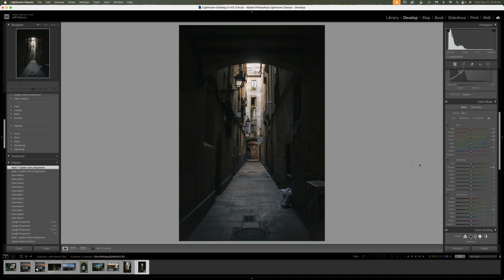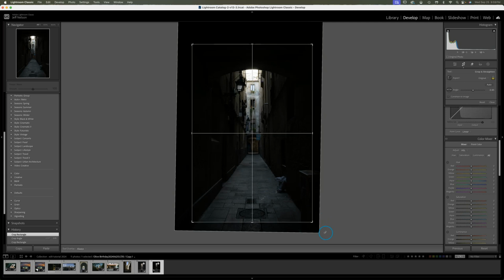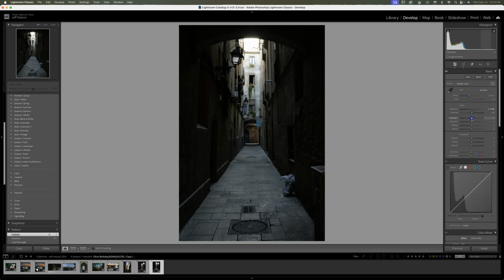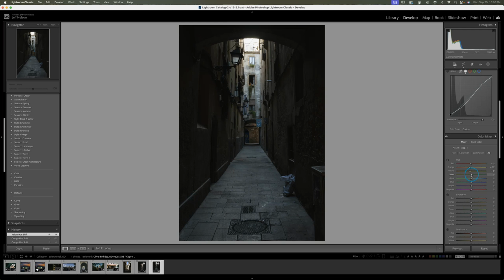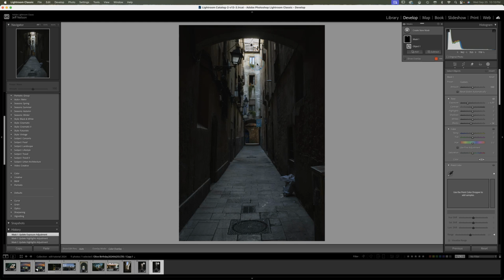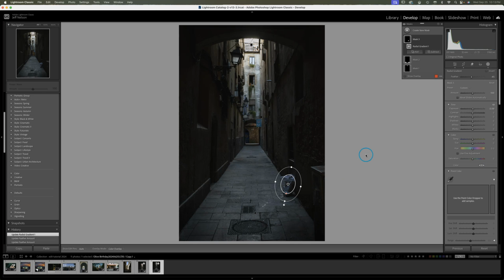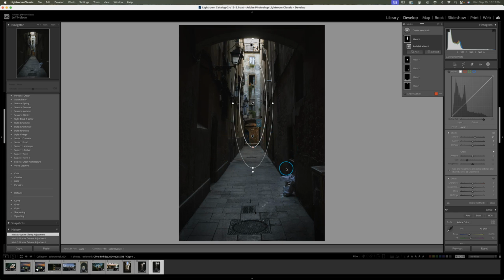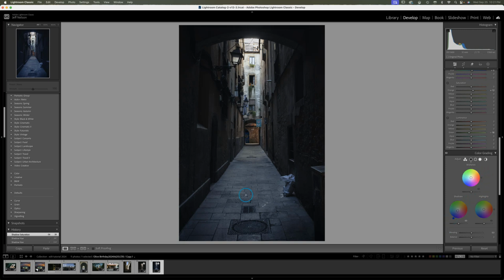Nelson Lightroom Tutorial 2 // 2024